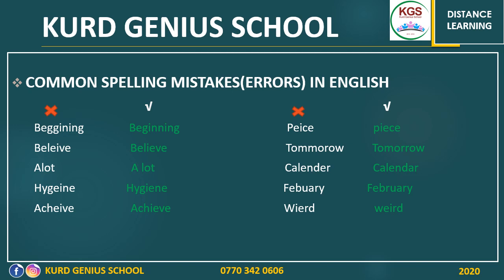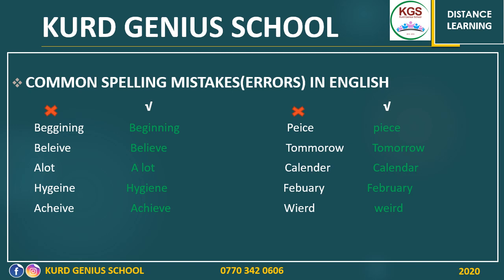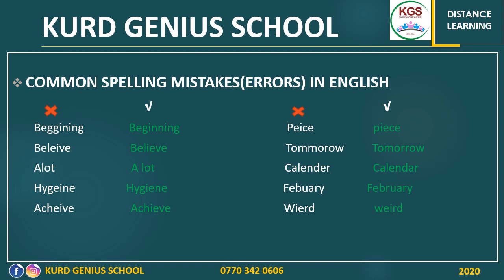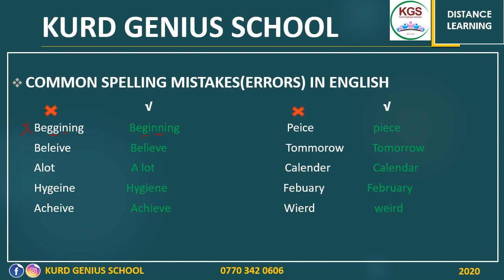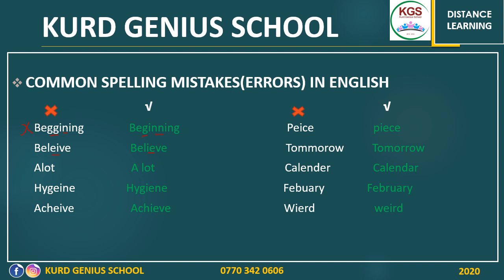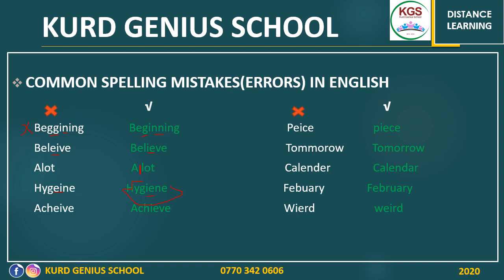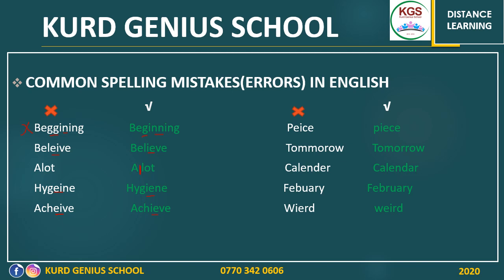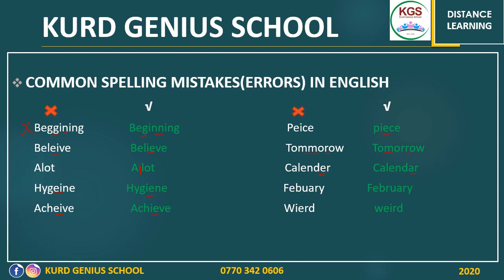Grade 3- Spelling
Spelling
Easily Misspelled Words
P.68-73
Teacher: Araz Ismail